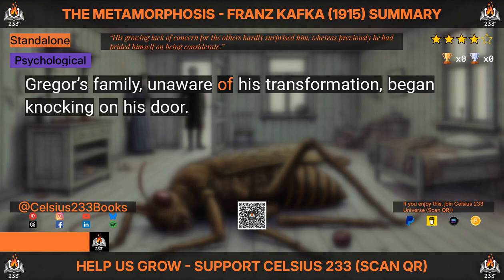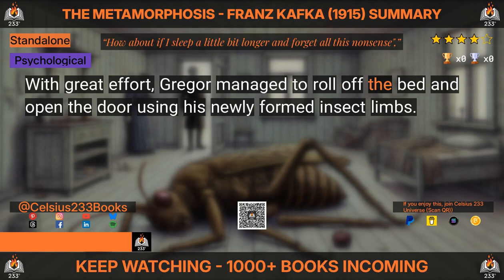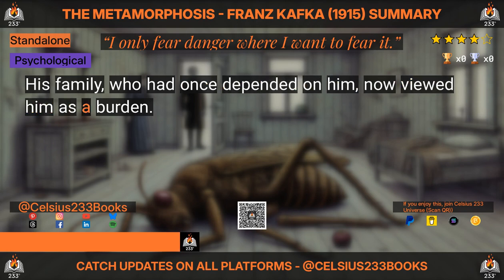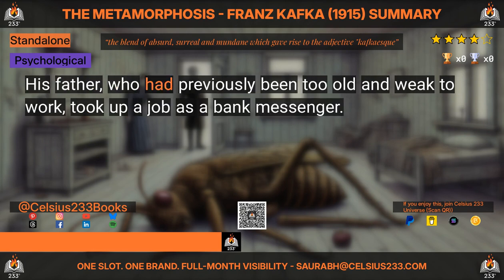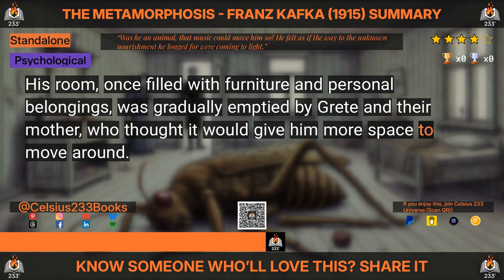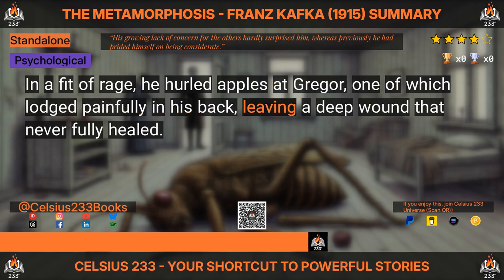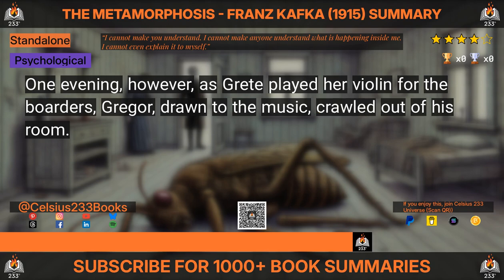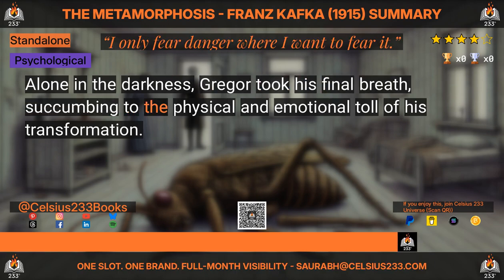The Metamorphosis - Franz Kafka (1915) Summary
Book 54: The Metamorphosis - Franz Kafka (1915) Summary

Category: Psychological
Genre: Classics, Fantasy, Fiction, German Literature, Horror, Literature, Philosophy, Short Stories

Book at a glance: The Metamorphosis by Franz Kafka, first published in 1915, is one of the most iconic works of existentialist and surrealist fiction. It tells the story of Gregor Samsa, a traveling salesman who wakes up one morning to find himself inexplicably transformed into a gigantic insect-like creature. This novella explores themes of alienation, guilt, identity, and the absurdity of human existence, reflecting Kafka's distinct kafkaesque style.

Creating videos is a slow process, but you can read The Metamorphosis - Franz Kafka (1915) and 1000+ book summaries at Celsius 233 (@celsius233books)

📚 Love fiction?

Support via crypto:
Bitcoin: bc1qvtac6yr7qgz8guhg3j4f70dmvv7zuhaa9ep2vm
ETH/Solana/Litecoin/USDT: 0xC9953b32FA125bC97B5e75Cf1376cDDf62cd0d66